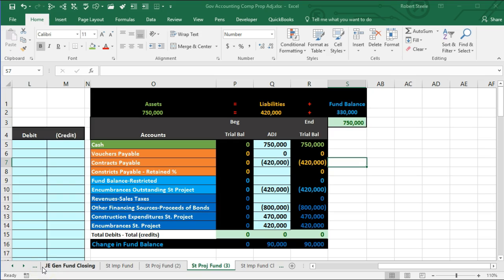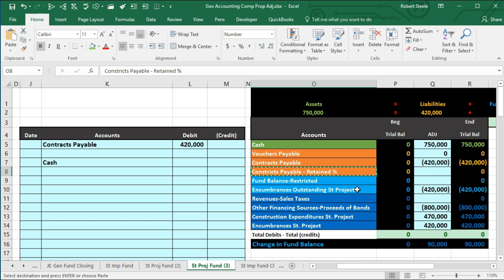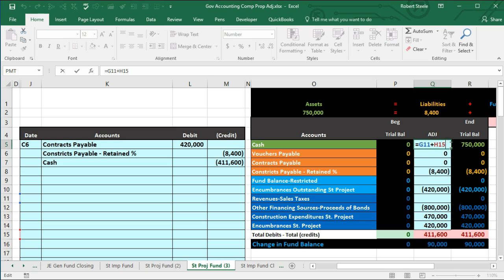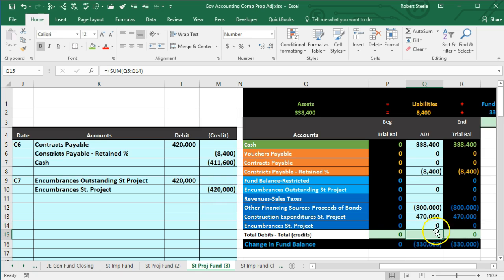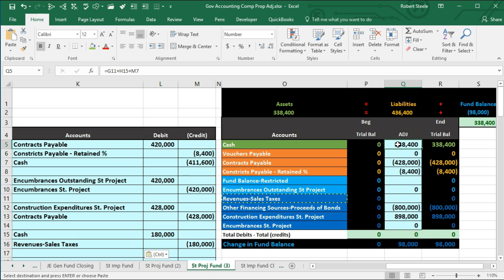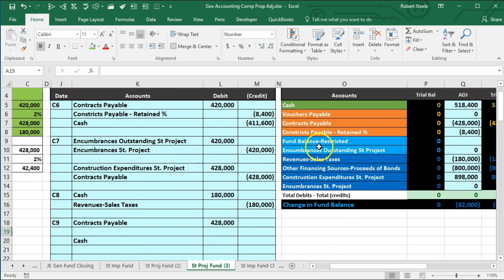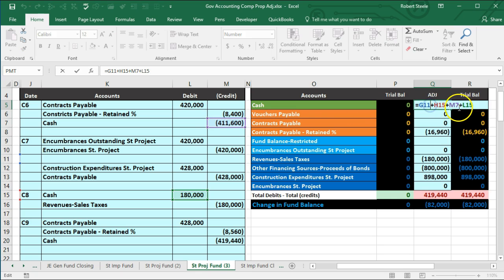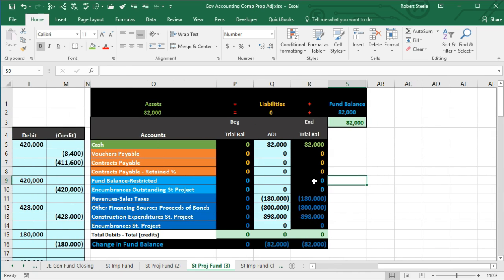Governmental Accounting Project Fund Part 2 Journal Entries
Governmental accounting problem – Project Fund part 2 covering the project fund transactions and journal entries. Governmental accounting problem includes a trail balance listing the governmental chart of accounts. We will post both budgetary accounts and activity to the project fund. Once recorded we will create project fund financial statements from the trail balance. Governmental accounting has many differences from financial accounting but the balancing concept is the same. Governmental accounting will often use a modified accrual method, in part, because the objectives of governmental accounting are different.